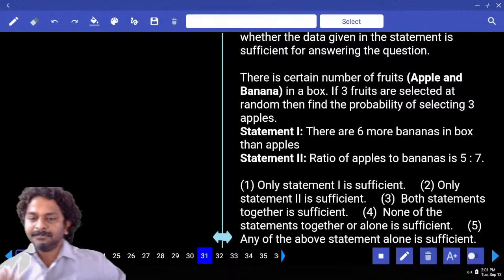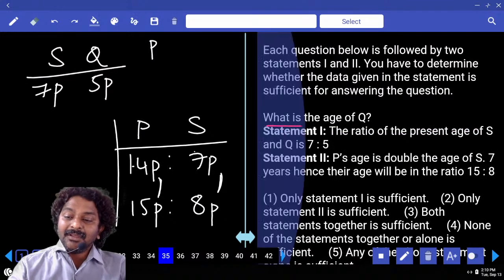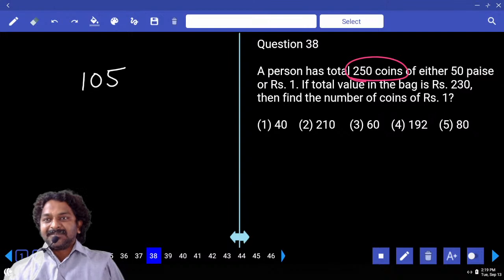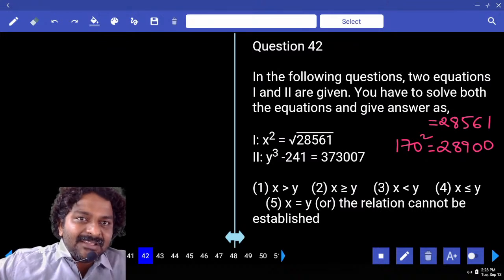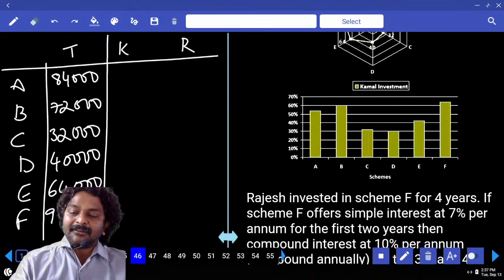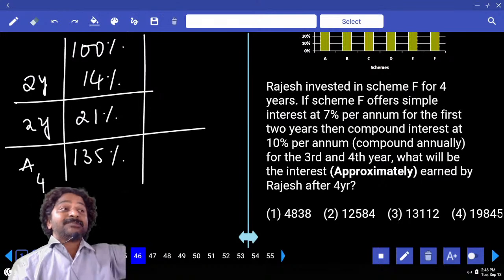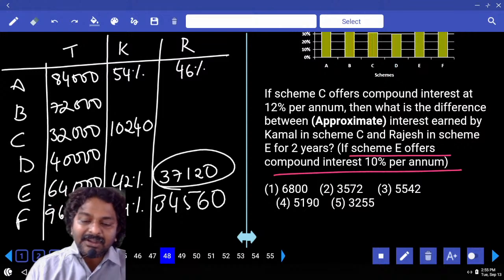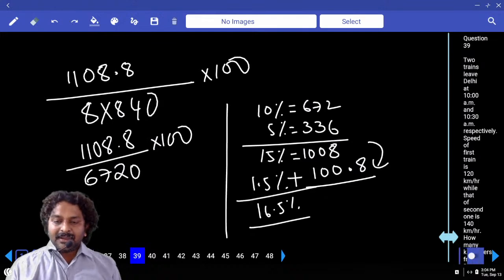IBPS PO 2022 PRELIMS MOCK TEST NO-62 | QUANTITATIVE APTITUDE PRACTICE SET